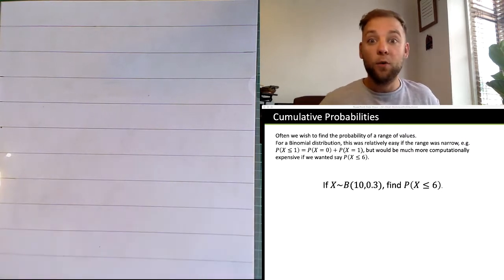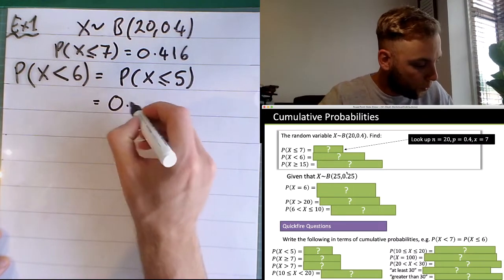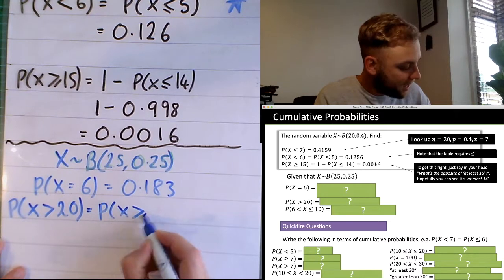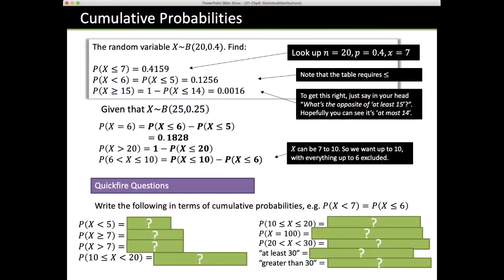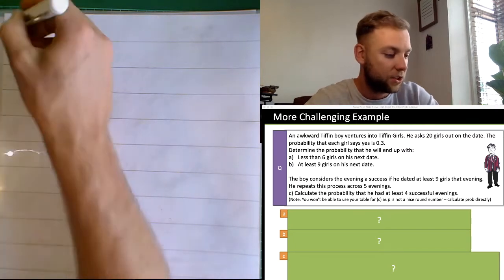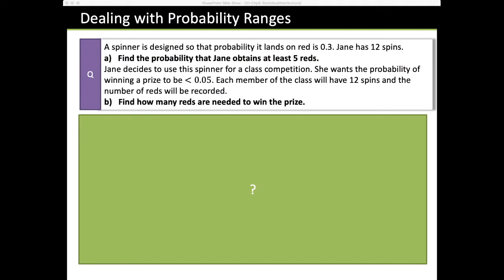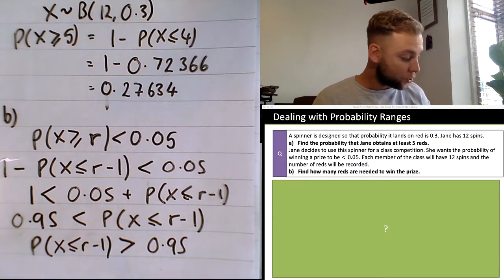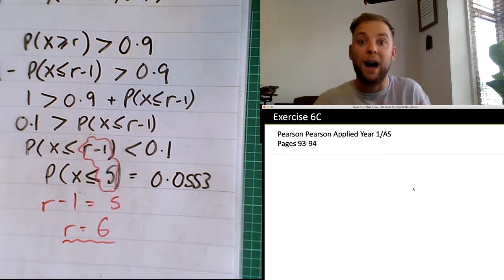Statistical Distributions (Part 2)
Statistical distributions looks at Random Variables and Binomial Distributions.